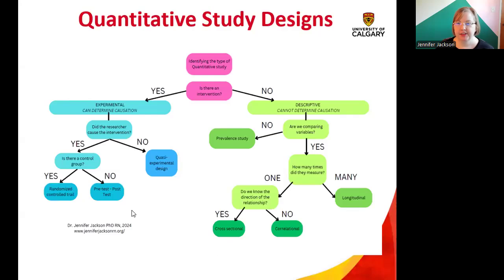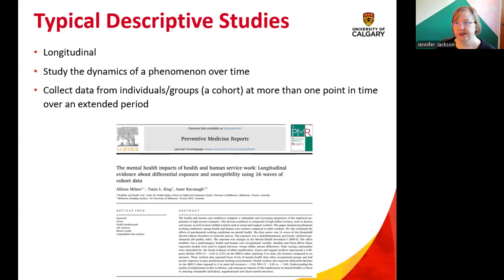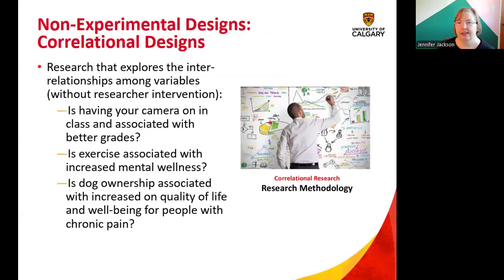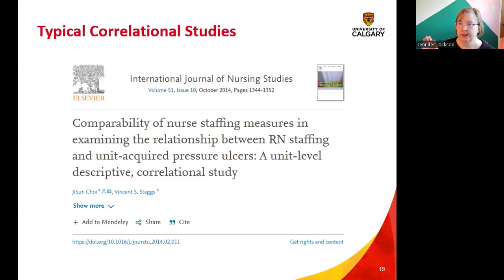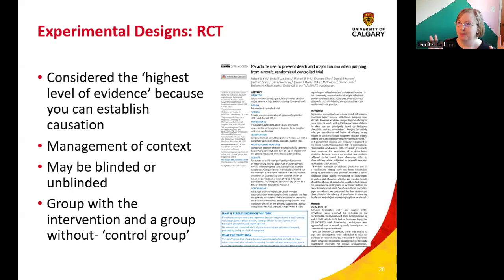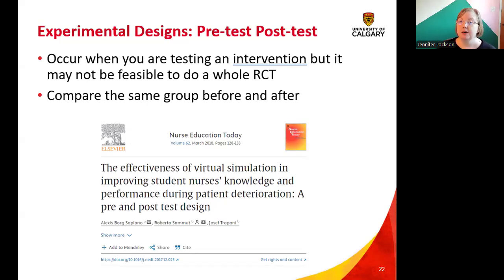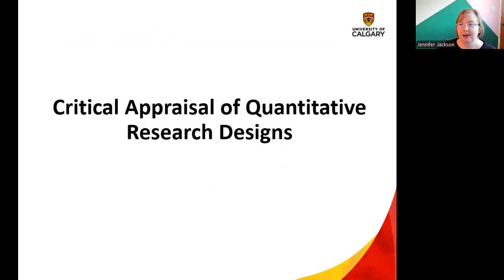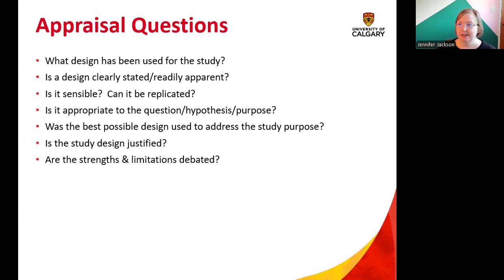Introduction to Quantitative Research Part 3 2024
This video discusses examples of each quantitative design and the differences between descriptive and experimental studies.